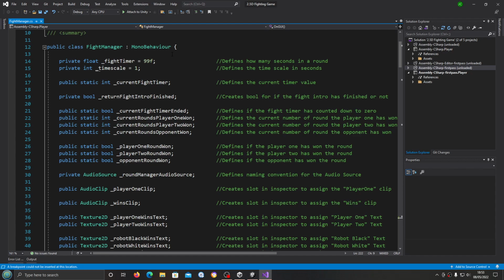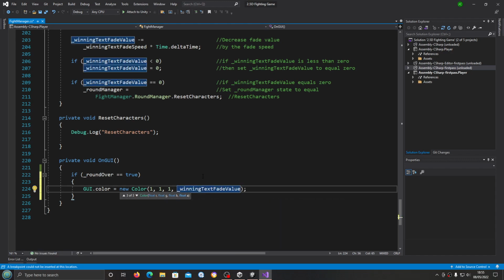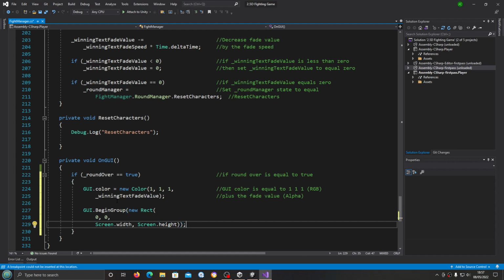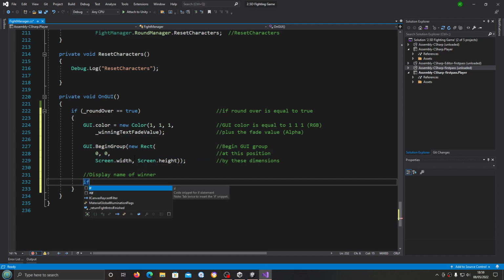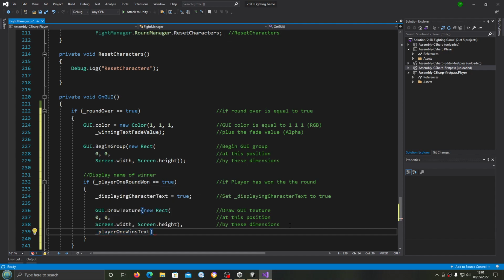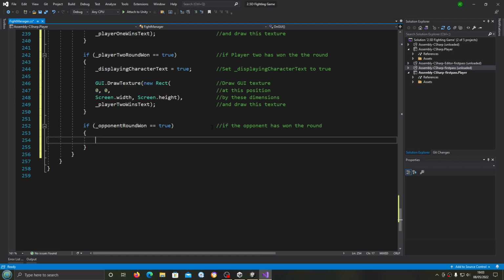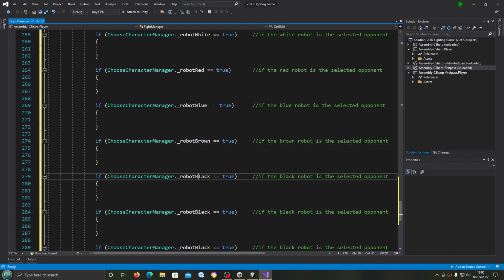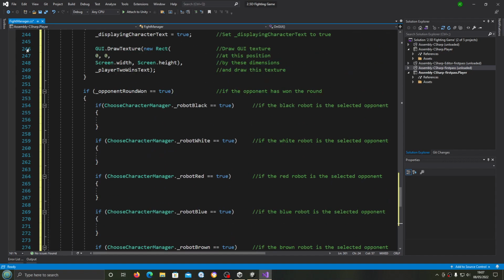Unity3D Fighting Game Tutorial #211 Fight GUI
In this lesson we continue on with the fight GUI.